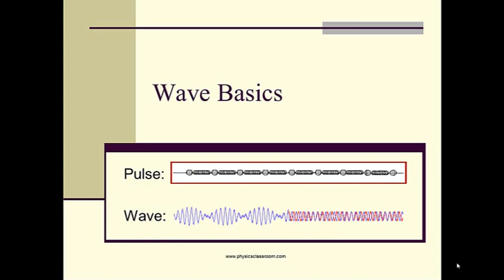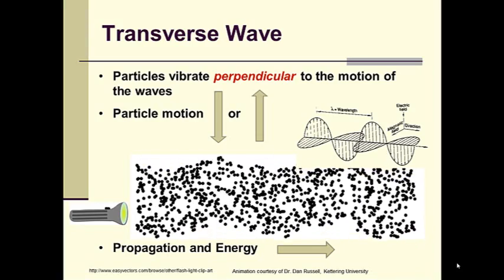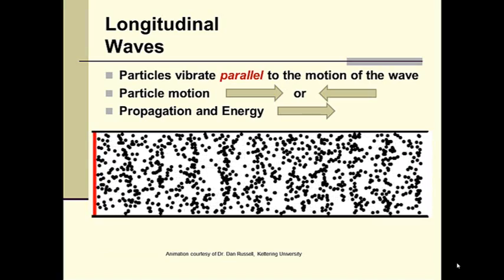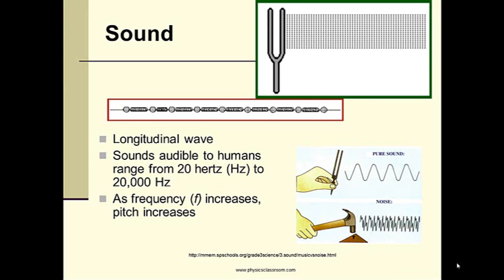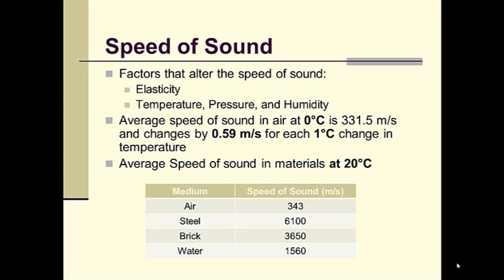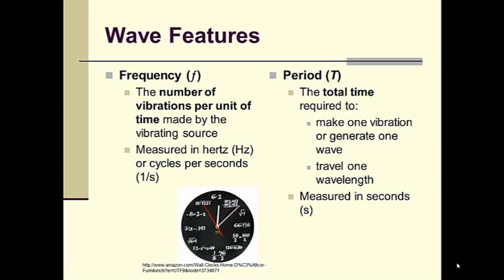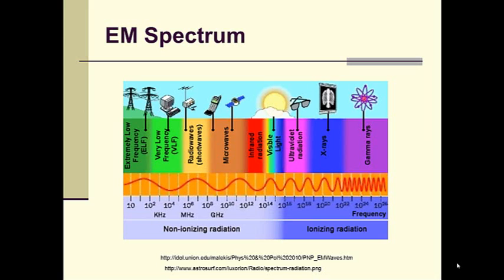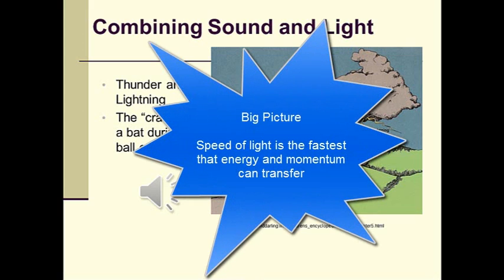Physics: Waves Basics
An introduction to Mechanical and Electromagnetic Waves